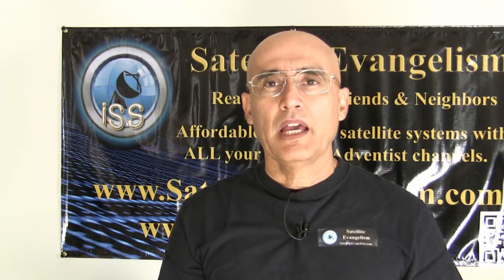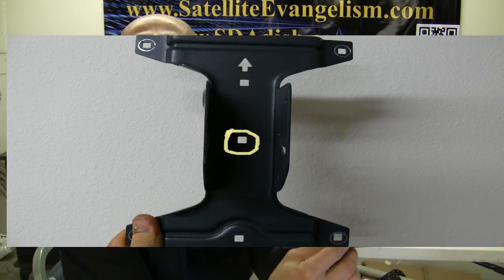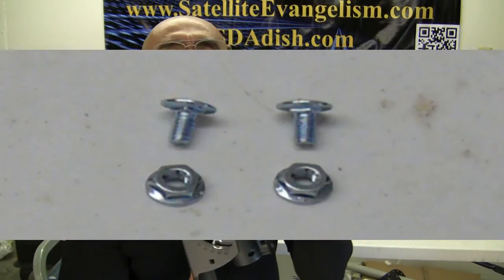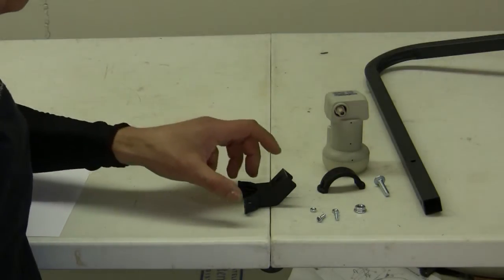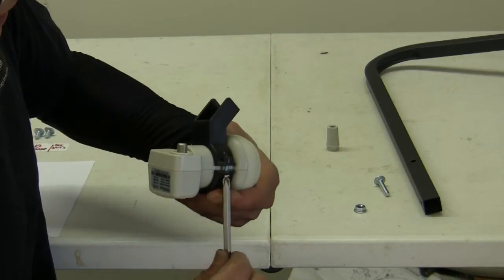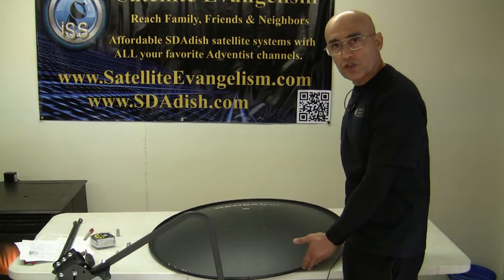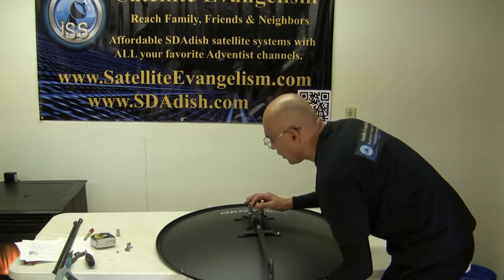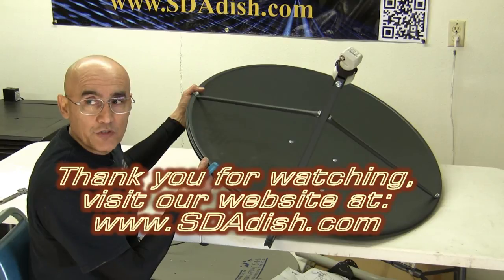How To assemble a 36" satellite dish, geosat dish assembly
assembly of the geosat satellite dish.
If this video has been helpful please consider donating 1 buck to help us produce more helpful videos.